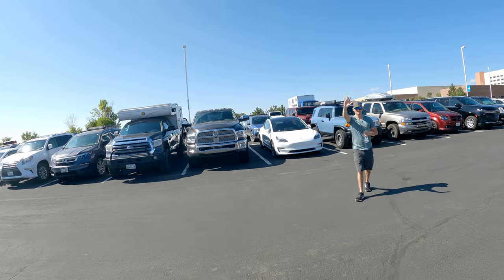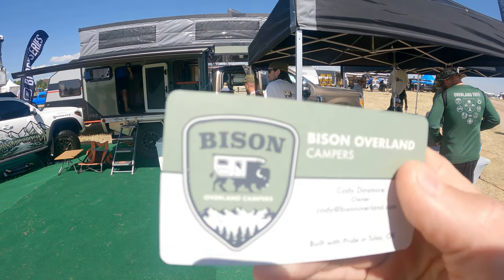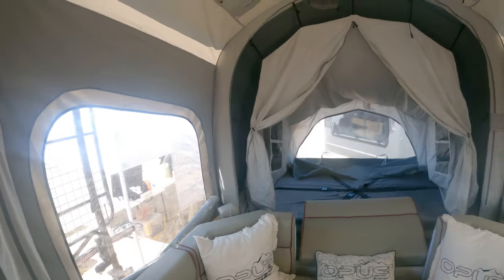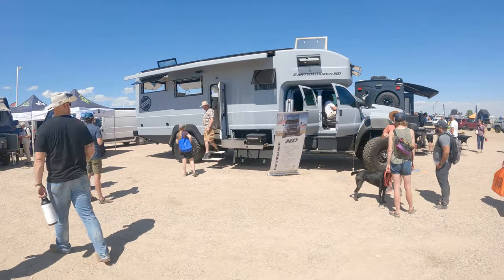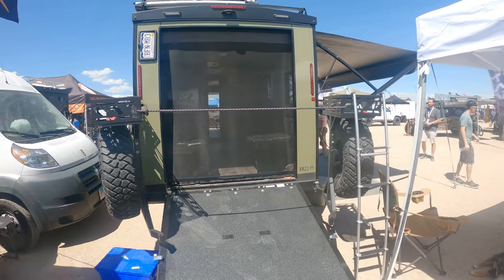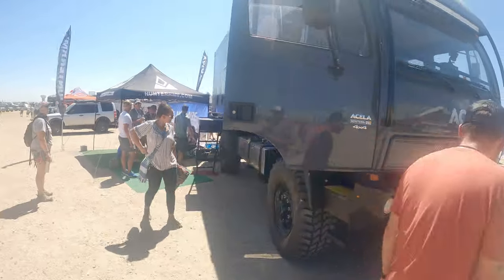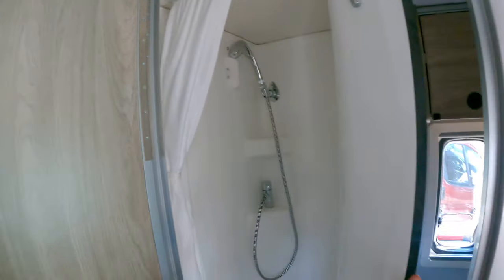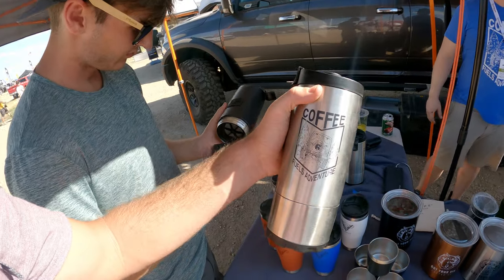2021 Overlanding Expo West Walk Through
Join me as we check out the Overlanding Expo Mountain West show.  So much cool stuff!